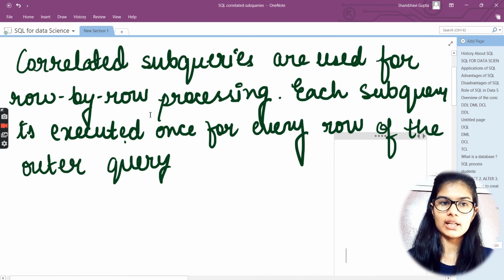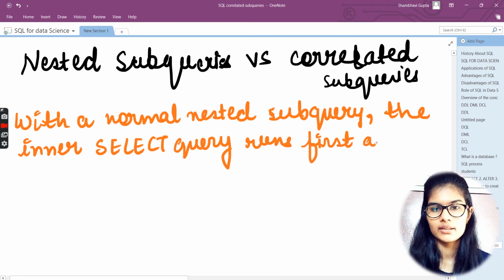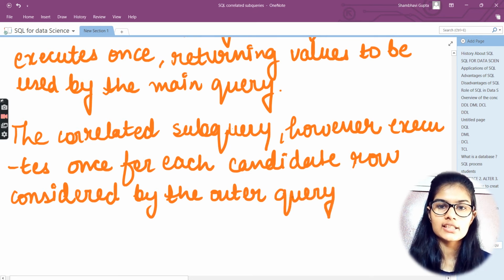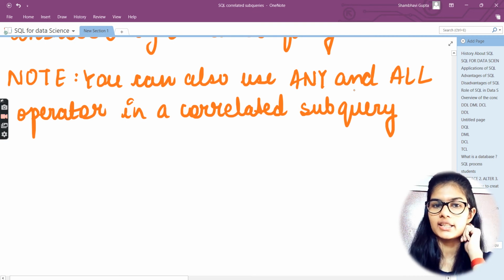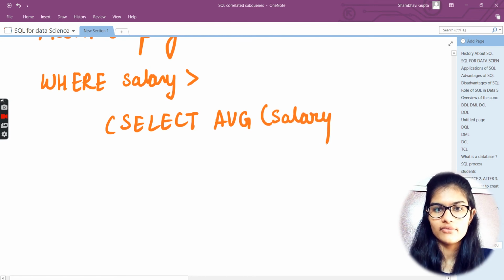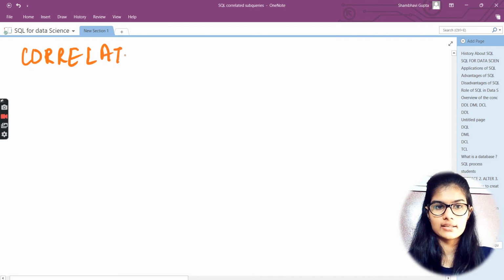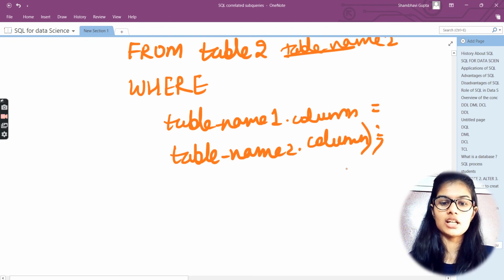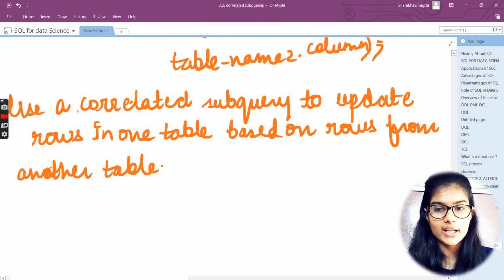SQL for data science Part:39 nested subqueries vs correlated subquerieslsql for beginner|sql queries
The course is designed for beginners to SQL and database management systems, and will talk about nested subqueries vs correlated subqueries in sql and it will give you the insights regarding the sql queries and sql functions with the example.

00:00 : Recap of correlated queries
00:25 : nested subqueries vs correlated subqueries
04:18 : Important note
05:20 : Example of correlated subquery
08:35 : Correlated update
11:35 : summary

Tags Used

sql
sql for datascience
learn sql
sql for beginners
sql tutorial
sql basics
mysql
data analytics
data science
learn mysql
mysql workbench
sql joins
faang
faang interview
mysql tutorial
sql tutorial for beginners
sql server
mysql course
sql where
drop table
learn sql in arabic
alter table
sports analytics